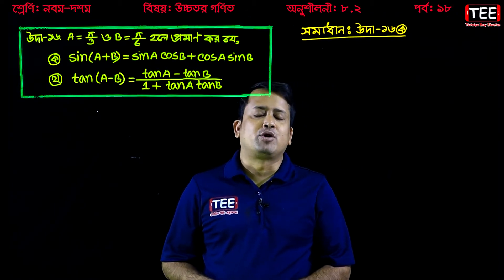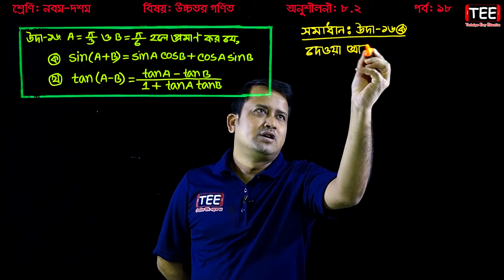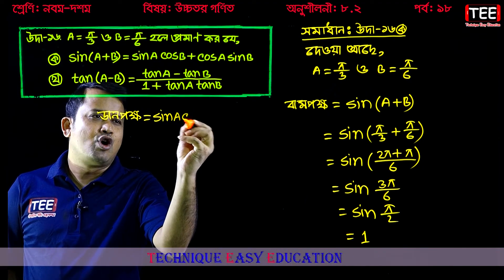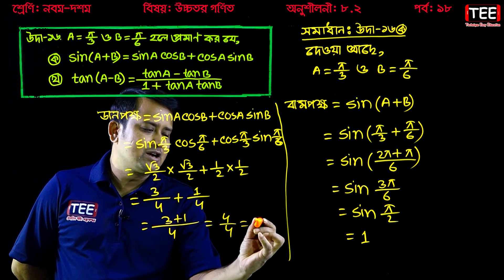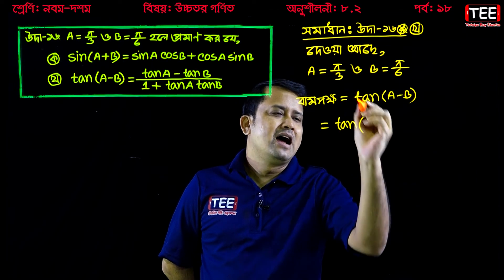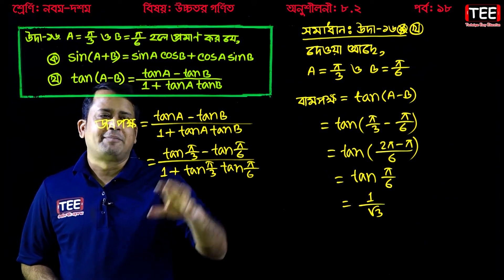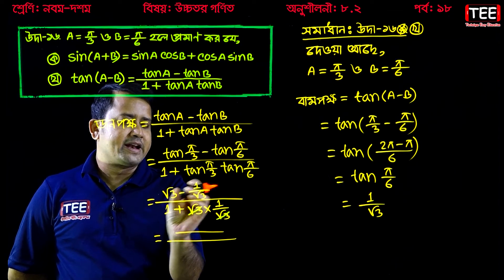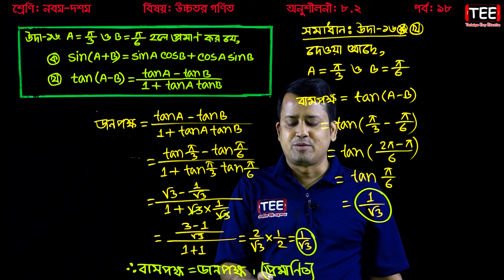SSC Higher Math Chapter 8.2 (Part-18) ll Trigonometry ll নবম দশম শ্রেণির উচ্চতর গণিত l ত্রিকোণমিতি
এসএসসি উচ্চতর গণিত অনুশীলনী ৮.২ (পাঠ ১৮)
নবম দশম শ্রেণির উচ্চতর গণিত অনুশীলনী ৮.২
উচ্চতর গণিত ত্রিকোণমিতি অনুশীলনী ৮.২
SSC Higher Math Chapter 8.2 (Part-18)
Nine Ten Higher Math Trigonometry Chapter 8.2